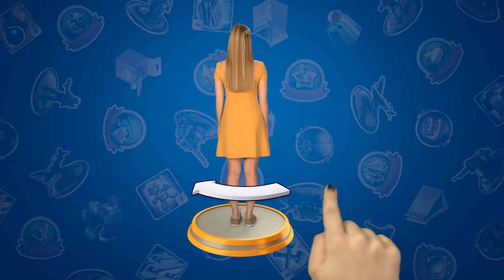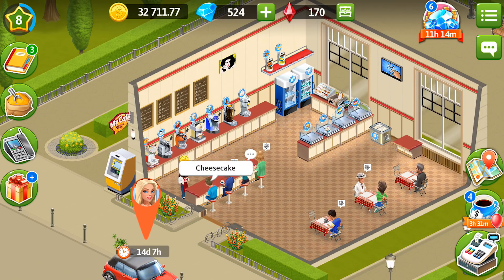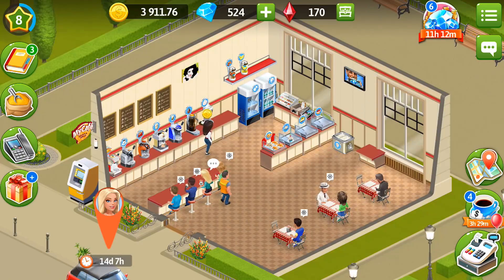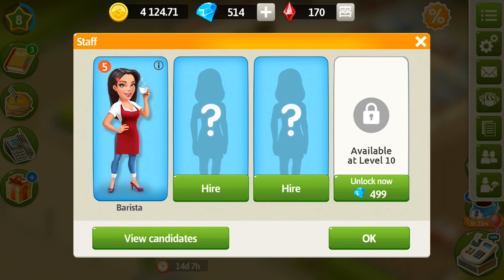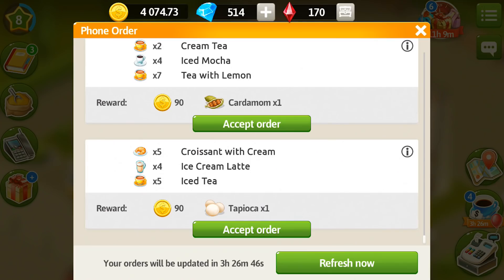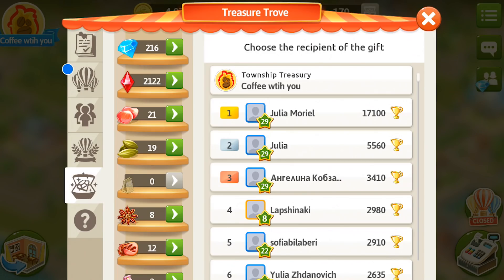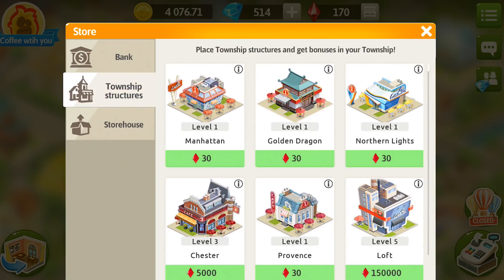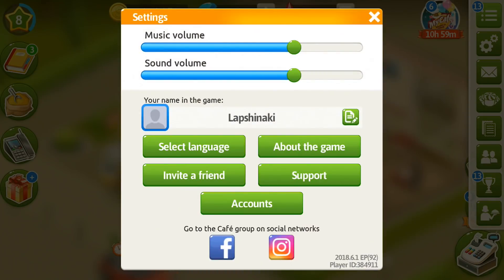My Cafe Newbie Guide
In this video I show How to upgrade to level 8 fast and optimized! This is the checklist of what you can do everyday in My Cafe to progress faster:)